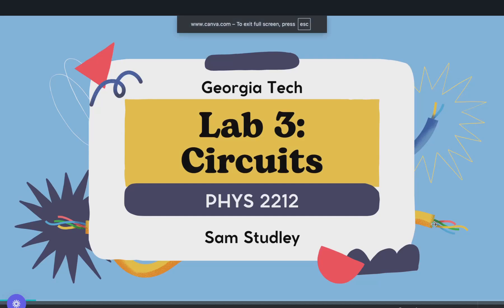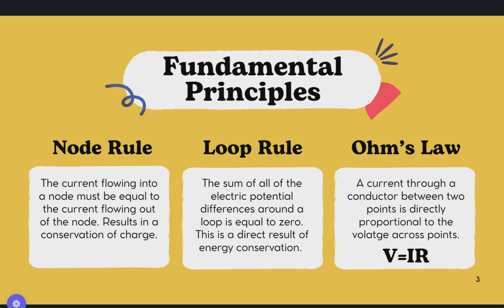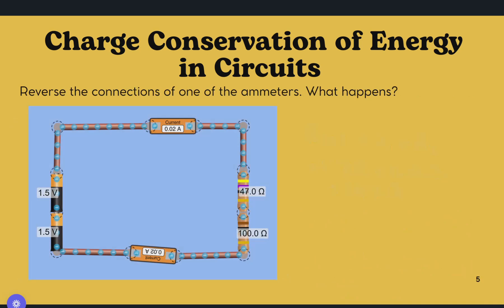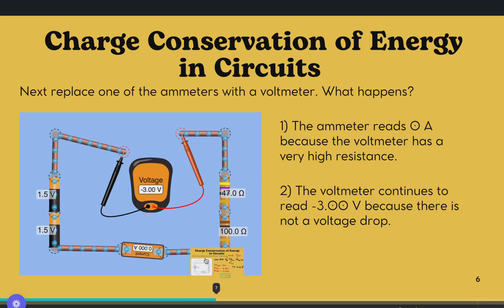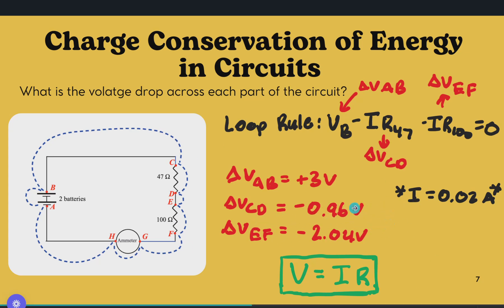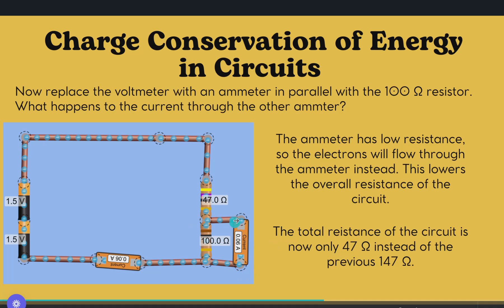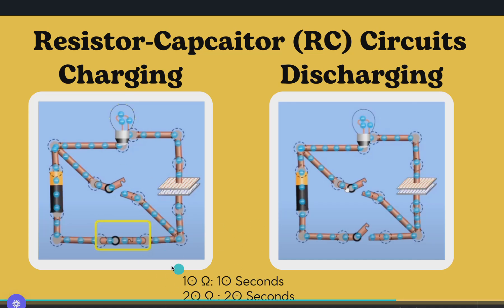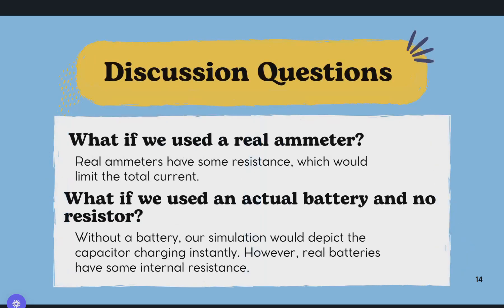Georgia Tech PHYS 2212 Lab 3: Circuits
This lab explores circuits and models them computationally.